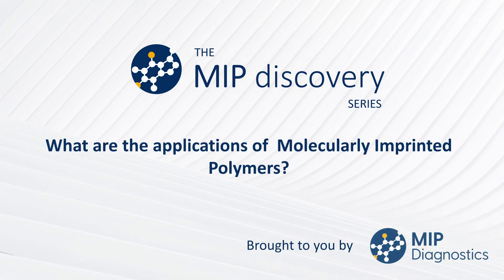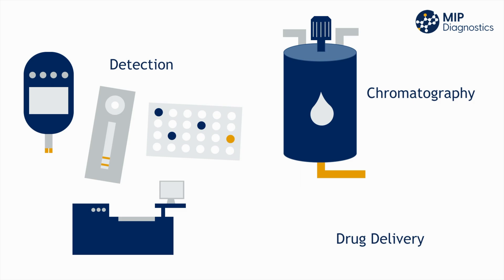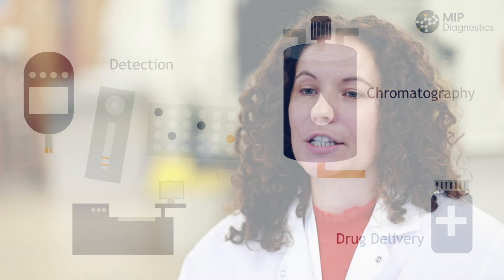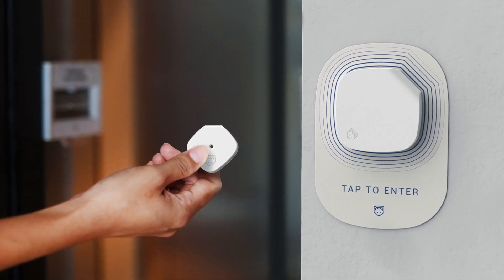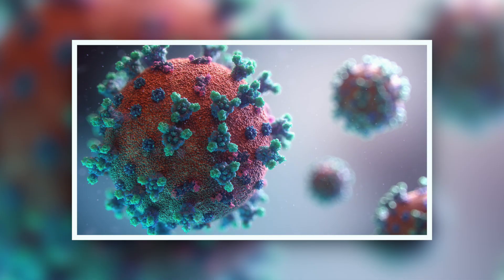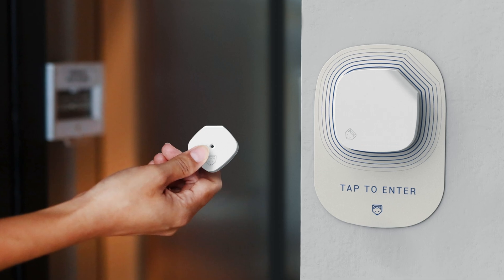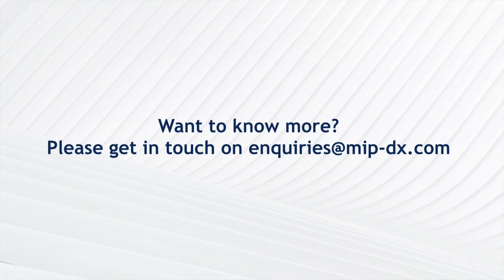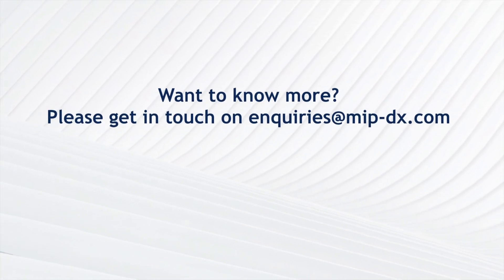What are the applications of Molecularly Imprinted Polymers? The MIP Discovery Video Series ep02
In the second instalment in this video series, Keli Stockbridge, Marketing Manager at MIP Diagnostics discusses just some of the applications of molecularly imprinted polymers. Hear some examples of their use in in-vitro diagnostics, chromatography and drug delivery systems.

Watch the full MIP Discovery video series to learn about how MIPs are made, why they are so well suited to sensors and to find answers to some of our most frequently asked questions.